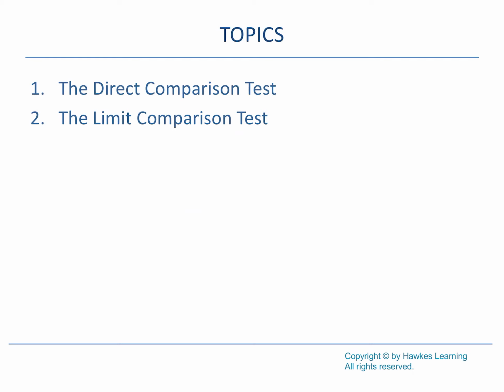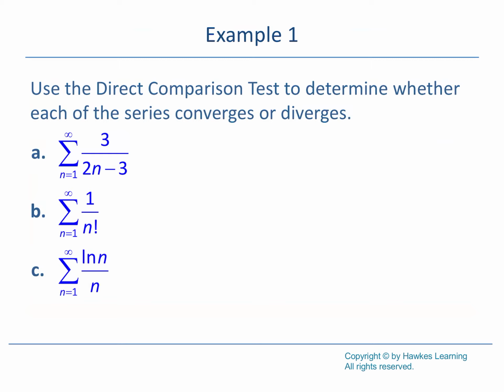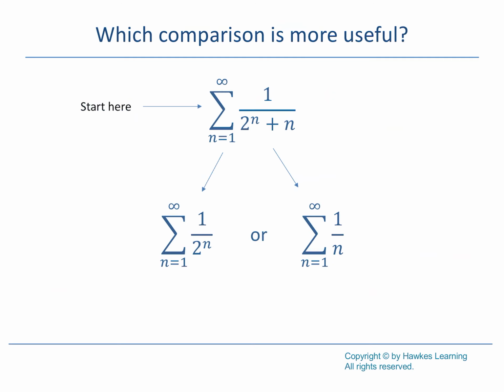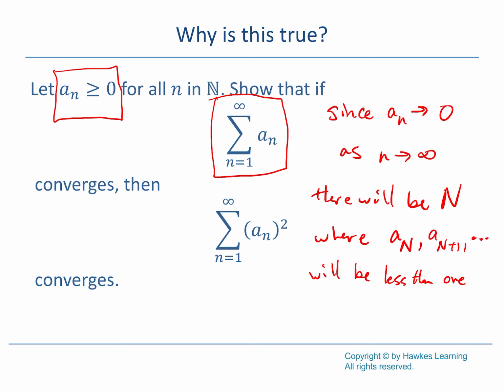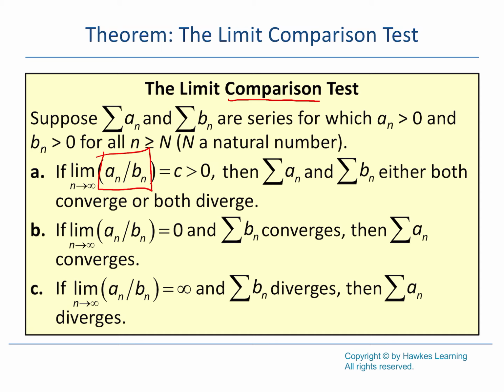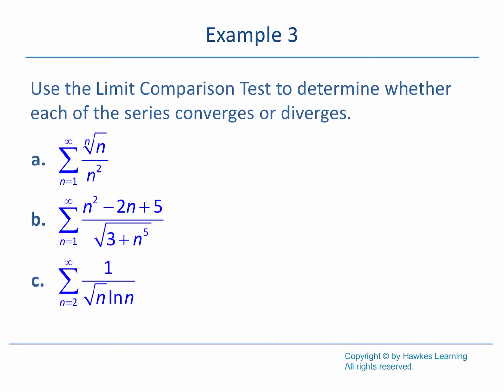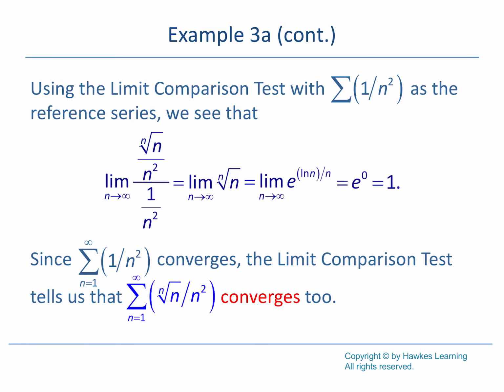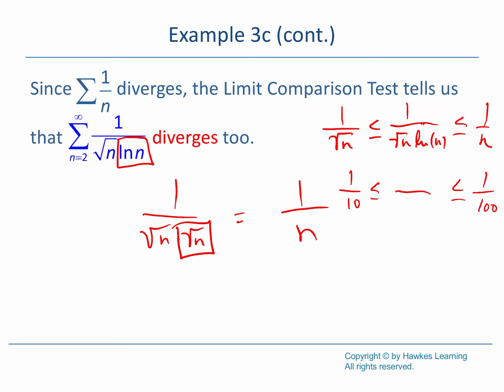10.4 Comparison Tests